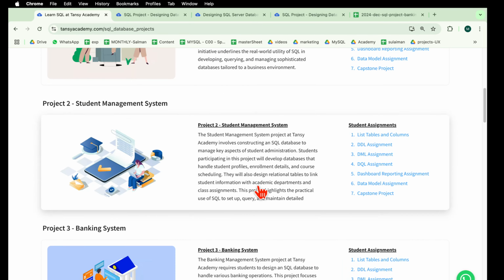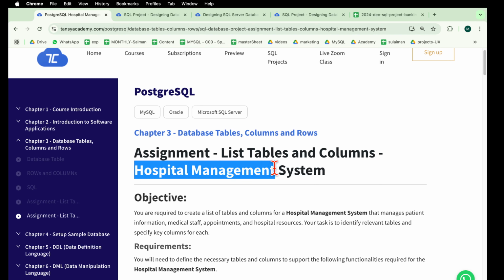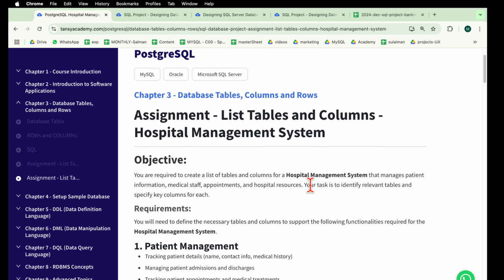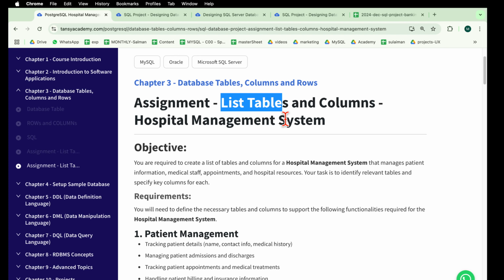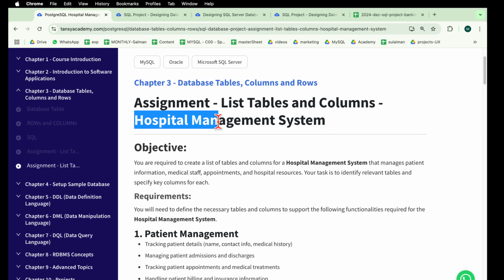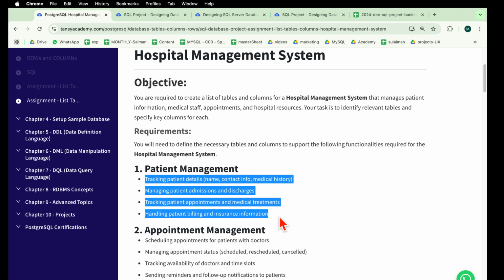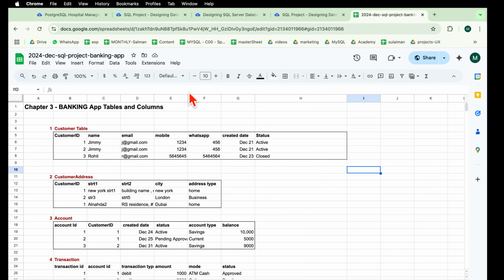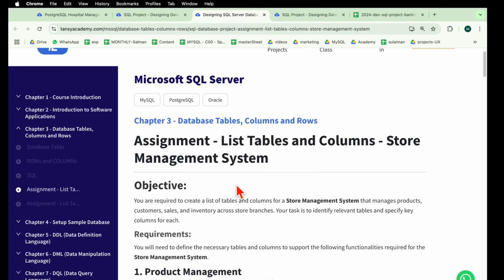Tansy SQL Course | Assignment | Chapter 3 | Lesson 4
In a Company Management System, various tables store and organize the information crucial to running the business. The Employee Table contains records for each employee, including personal details, job title, salary, and the department they belong to. The Department Table tracks company divisions, linking each department to a manager and storing location information. The Project Table holds information about projects, including their timeline, budget, and associated department and manager.